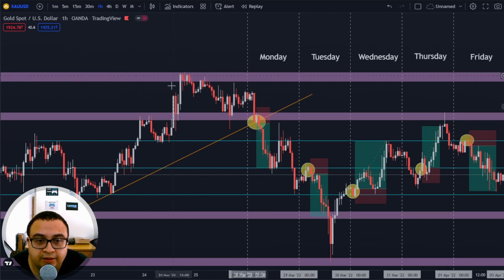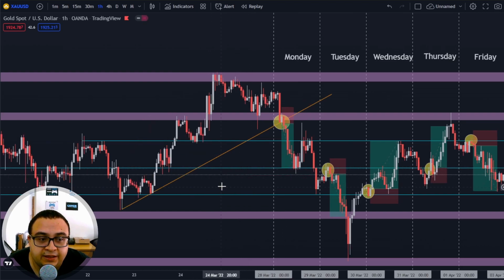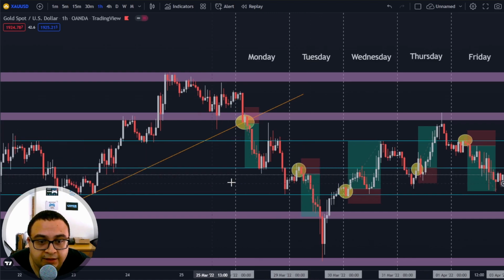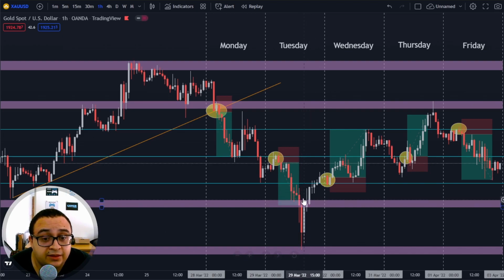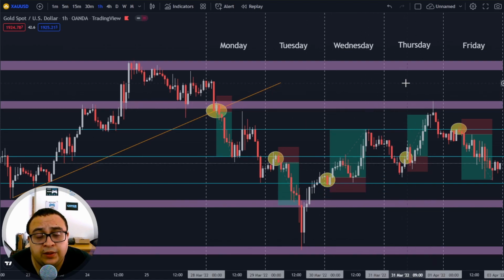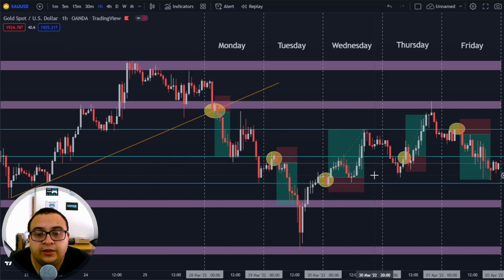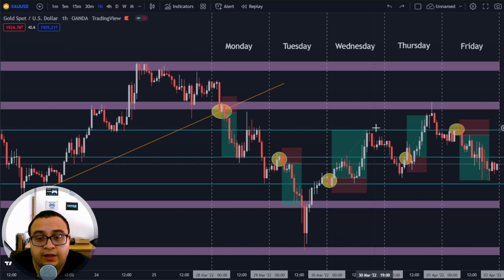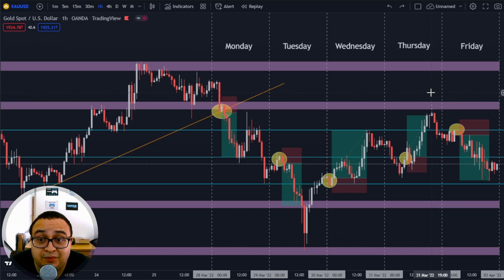Summary Saturday: (8500 PIPS) GOLD H4 Key Levels | FestX Student | Forex Traders (CW13)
A short summary of the trades for the week, which includes some strong tips and that I am using in my Forex Trades as a FestX Student. Key Levels are strong indicators for best PIPS

The plan is to use Summary Saturday as a means to include this but I know that it will not cover everything Forex related